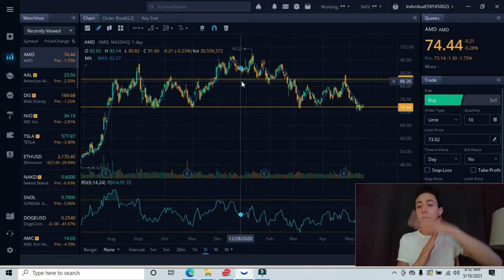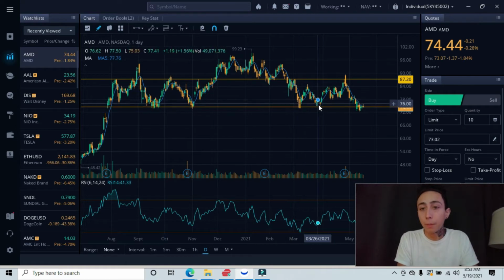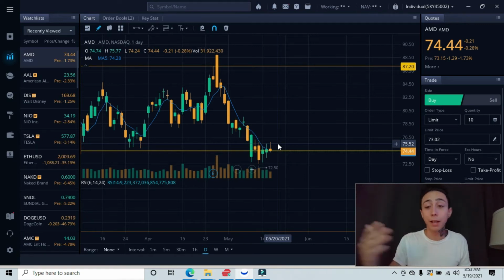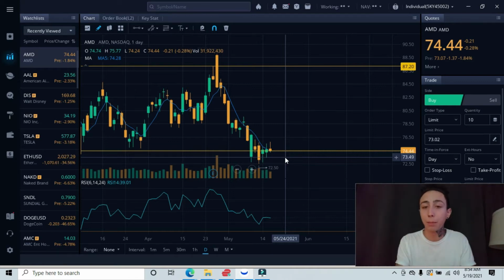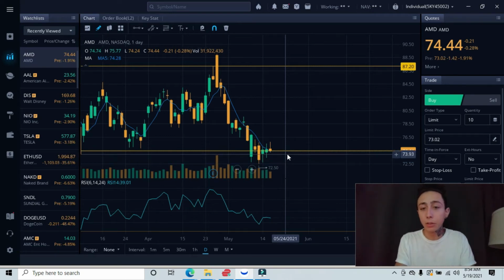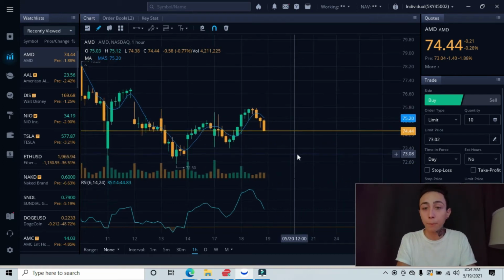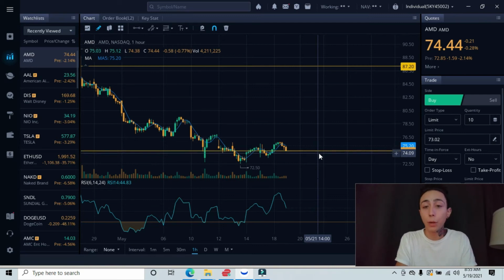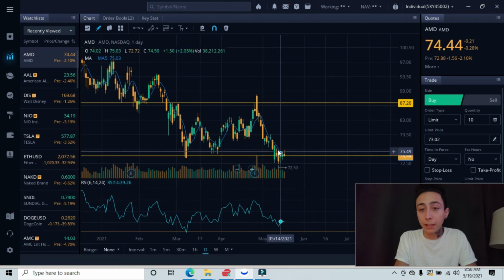AMD STOCK PRICE PREDICTION! Amd Analysis (Update) 2021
I break down AMD using technical analysis.